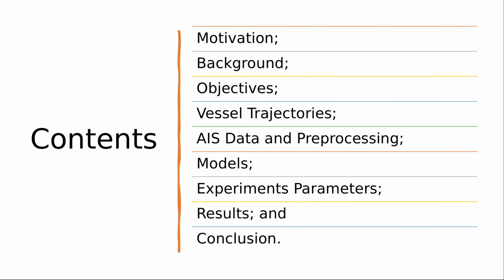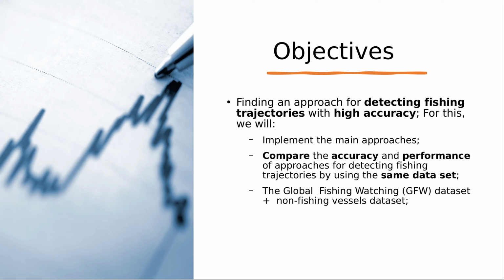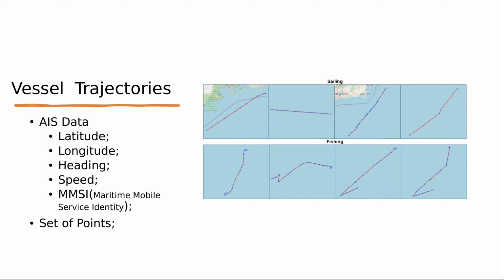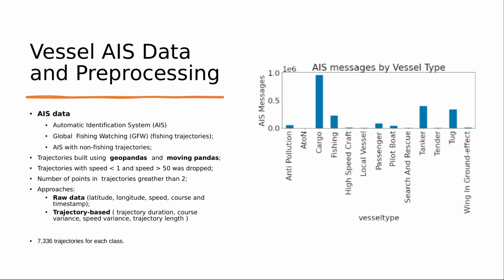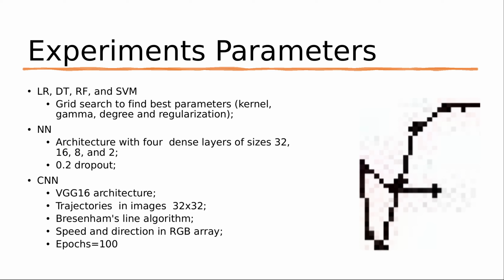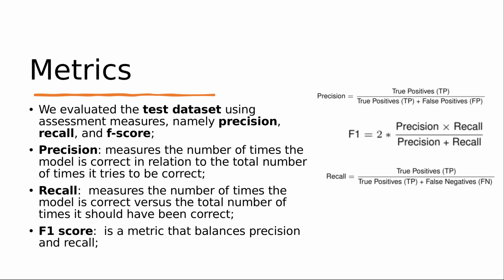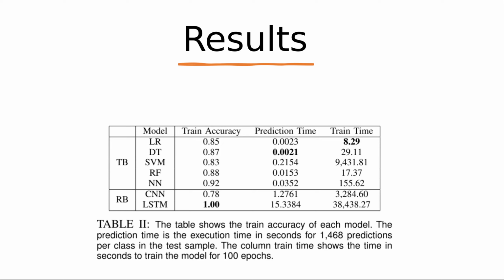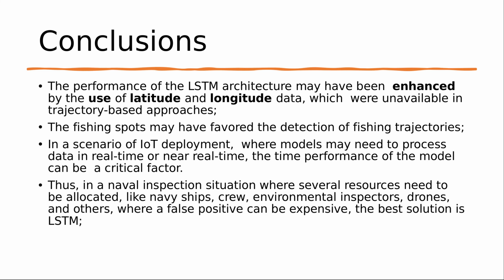Comparative Study of Fishing Activity Detection Approaches in Maritime Surveillance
Work Presentation by Vinicius: "A Comparative Study of Fishing Activity Detection Approaches in Maritime Surveillance" in ICAI'23: The 25th International Conf on Artificial Intelligence on the 2023 World Congress in Computer Science, Computer Engineering, and Applied Computing (CSCE'23).